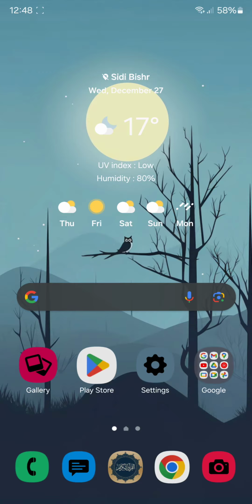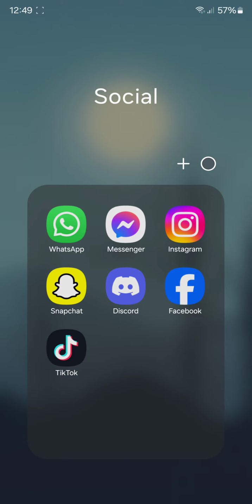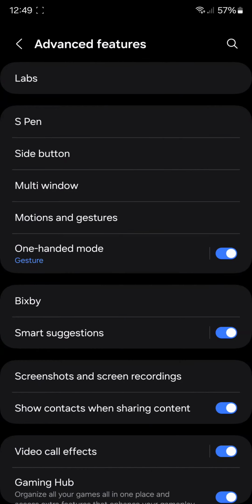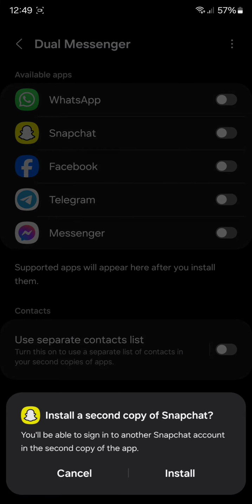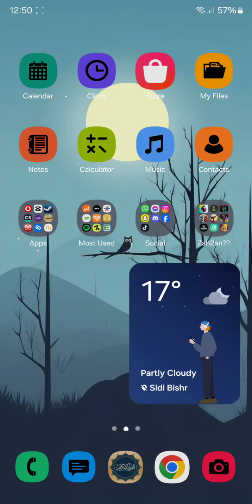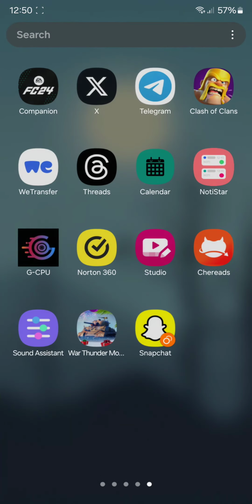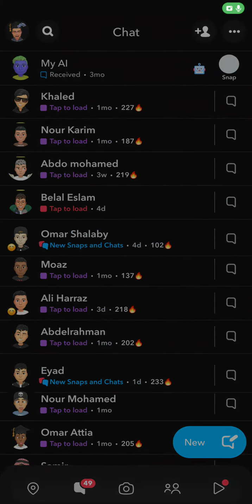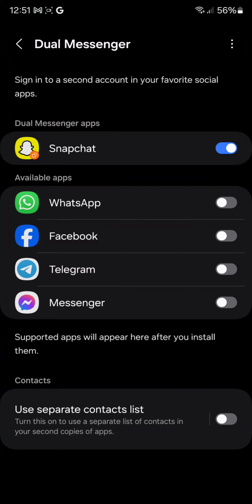How to create clone apps in samsung s22 ultra (2024)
How to create clone apps in samsung s22 ultra

In this video i´ll show you how to create clone apps in samsung s22 ultra. The method is very simple and clearly described in the video. follow all the steps & create clone apps in samsung s22 ultra